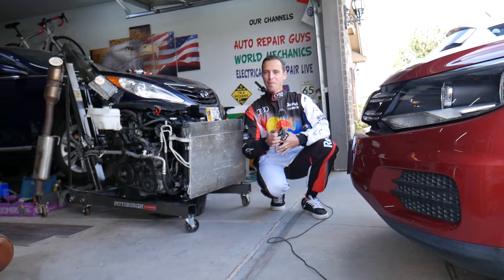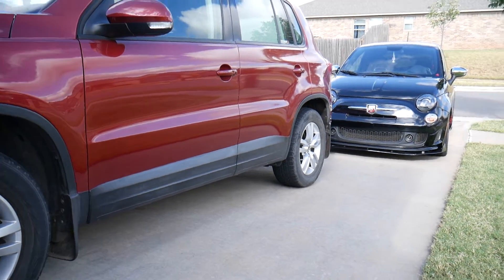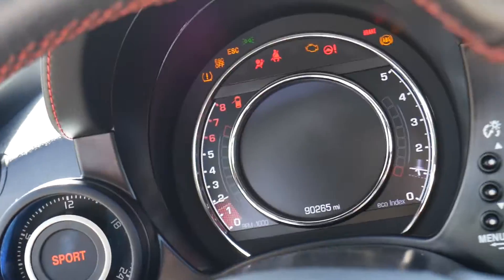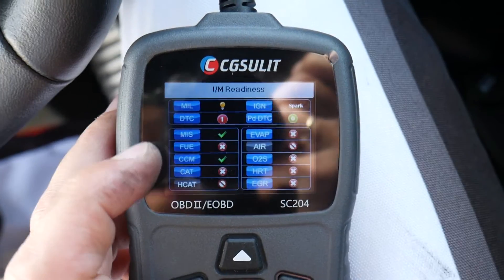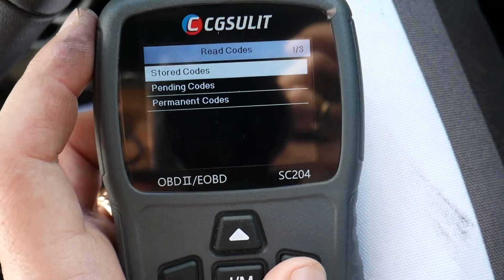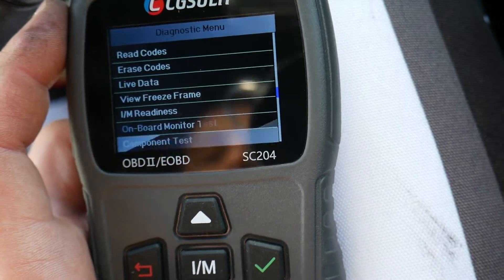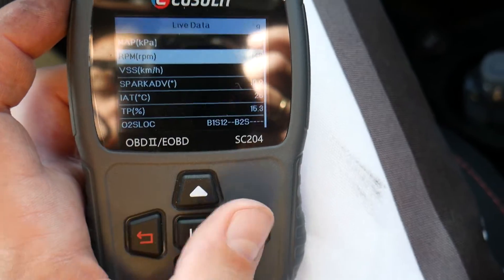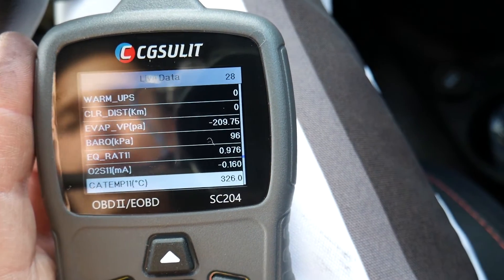PRODUCT REVIEW CGSULIT SC204 OBD TOOL CAR DIAGNOSTICS LIVE DATA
In this video we will review CGSULIT SC204 a good affordable obd scanner car diagnostics tool with engine light reset and live data the CGSULIT SC204 is a must have tool. This is a small obd scanner but it is very helpful obd scanner that can read engine light codes, reset engine light codes, you can see live data and see I/M readiness and know if your car is ready to pass emissions so you do not waste your money and time(money again). The CGSULIT SC204 is a scanner that we recommend to have in your car for a piece of mind.

Description provided by the seller:
Multifunction Scanner ▶ As car repair tool, the CGSULIT SC204 2021 New model obd2 scanner can quickly obtain live data, check the I/M readiness status, turn off the CEL (check engine light), read and erase DTCs (engine fault codes), view freeze frame, on-board monitor test etc. If you don't want to waste time and money in a repair shop, it can help you!
One Click I/M Readiness ▶ The SC204 OBDII car code reader can check the status of emission-related monitors misfire system and fuel system. If you want to easily pass the smoke inspection, just by one-key I/M can help you! And the built-in beep speaker will indicate the status.
Turn Off Check Engine Light ▶ This SC204 car diagnostic scanner can quickly inspect your car and find the problem when your CEL(check engine light) is on, and also if you want to turn off the CEL after the car is repaired, it can help you!
Small Dimension and Portable ▶ If you are worried that the scanner cannot be put into the car toolbox, or is not convenient to carry. This upgraded version of small SC204 car diagnostics tool can help you! Its size is only 3.27" x 4.96" x1", you can take it to anywhere you go.
Powerful 3000+ detailed definition DTC Library ▶ If you want to quickly retrieve car information, this SC204 engine code scanner can help you! It's built-in DTCs library with 3000+ detailed definition, so can quickly retrieve the car information, including VIN, CID and CVN.
Wide Vehicles Coverage ▶ The obd2 reader works on most US-after 1996, EU-after 2000, and Asian-after 2000 with standard OBDII, and is compatible with all the OBD2 protocols: KWP2000, ISO9141, J1850 VPW, J1850 PWM and CAN.